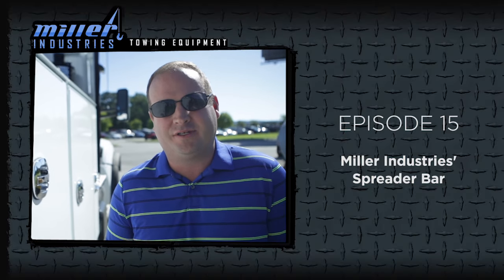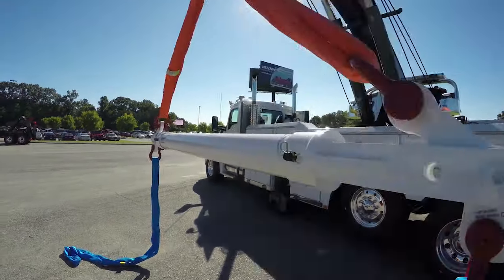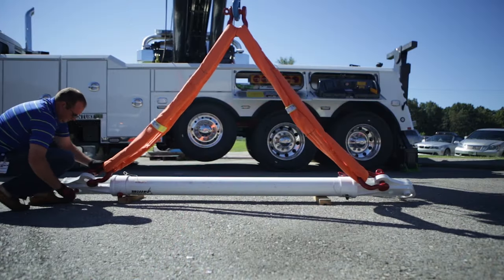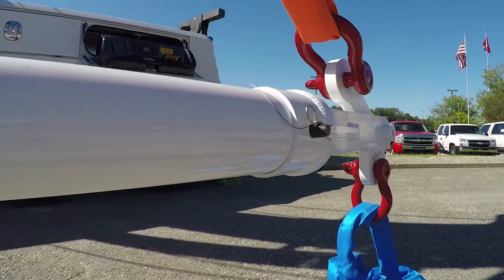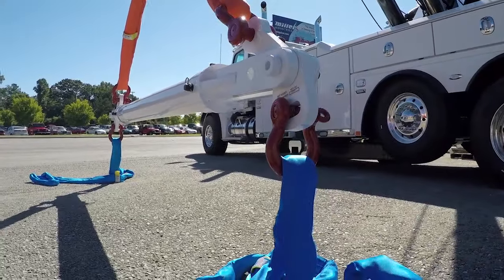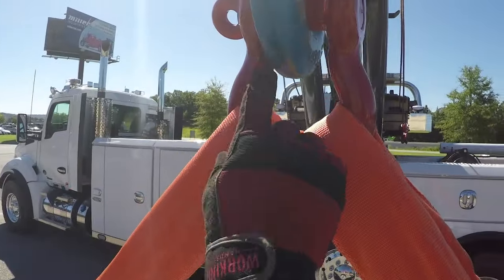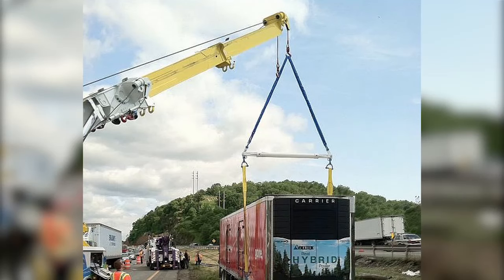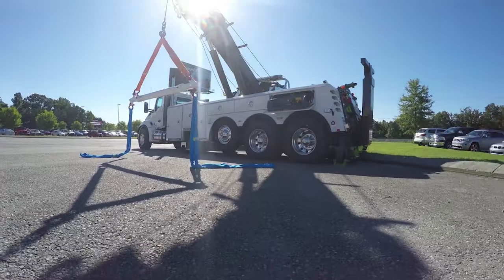Miller Industries - Now You Know Spreader Bar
Billy Drane takes us through the Miller Industries Spreader Bar and proper rigging.